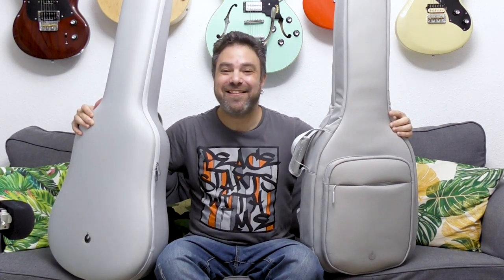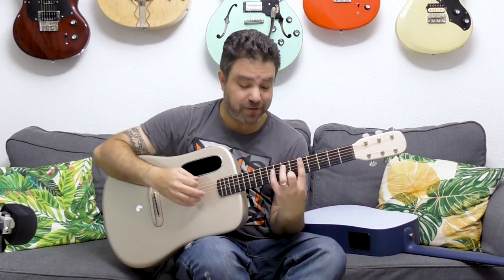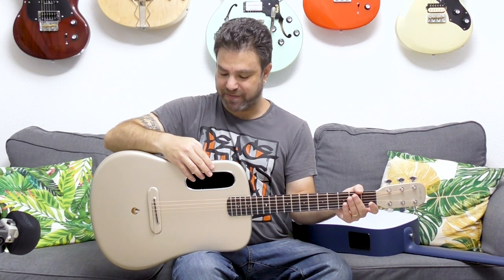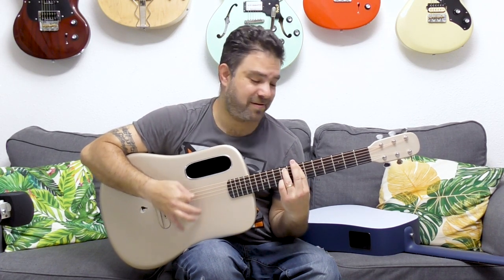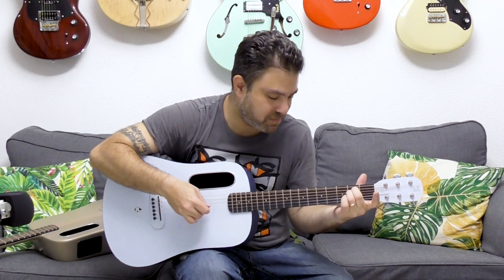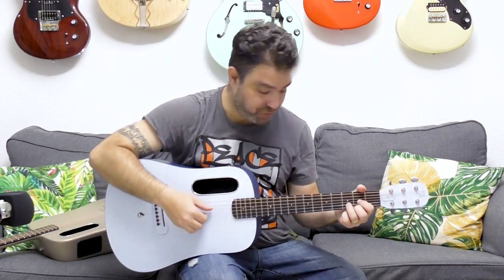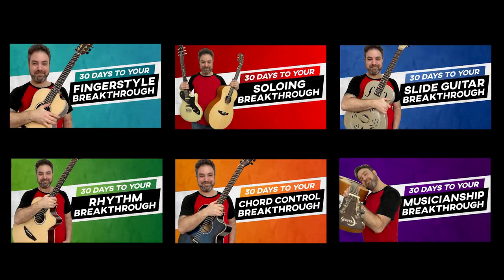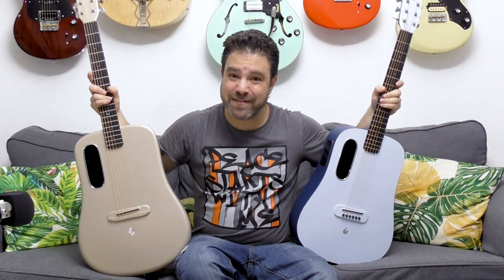[Guitar GIVEAWAY!] These LAVA Guitars Have Built-in Effects and Looper - and They Blew My Mind